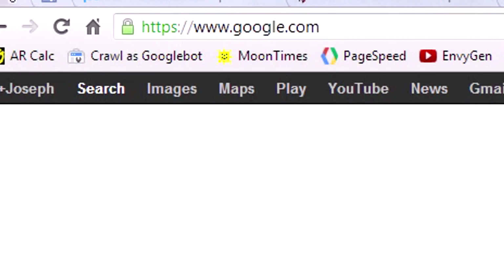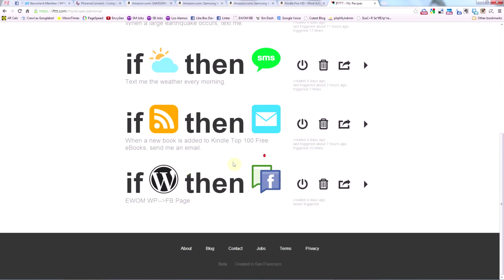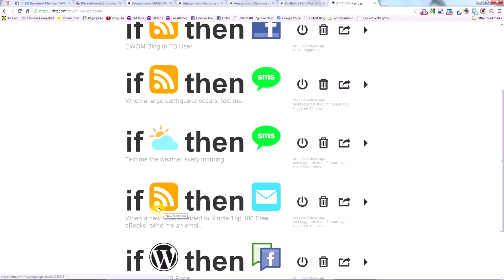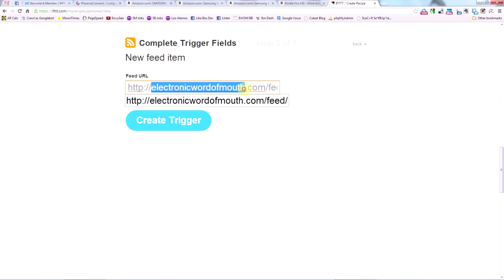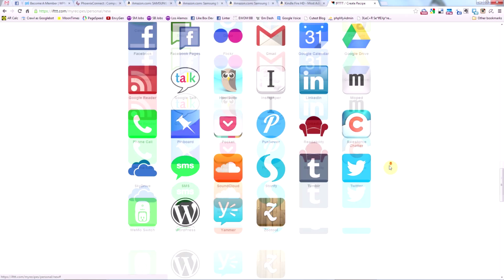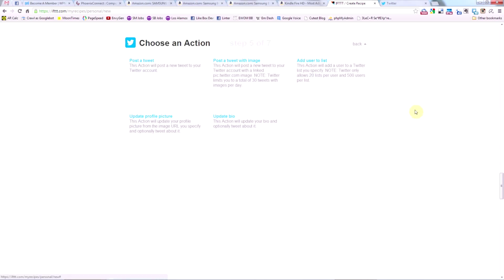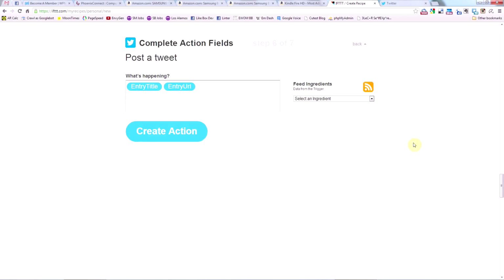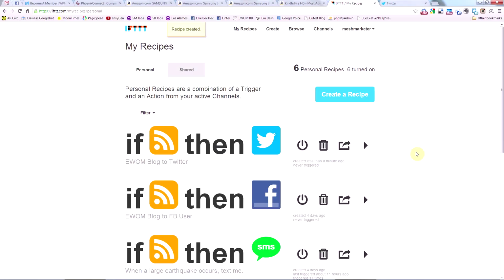How to Use IFTTT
One of my favorite topics is how to connect your blog to your social media network. I've used many different platforms such as Hootsuite, Ping.fm, Posterous and HelloTXT. However, I've discovered a relatively new platform for creating your own BOPE (Blog Once, Post Everywhere) solution and it's the best one out there. It has many great features including the ability to publish not just to Facebook, Twitter and other up-and-coming social media platforms, but also to email, text and phone.

I made a video to demonstrate how easy it is to use.

Once I've posted this article, it should then automatically post to my personal Facebook profile, my Electronic Word of Mouth Facebook page, Twitter and other networks I use including LinkedIn.

They also have a connector so that you can automatically publish a blog post FROM other sources and I will definitely experiment with that!